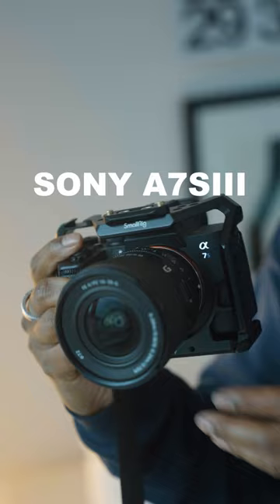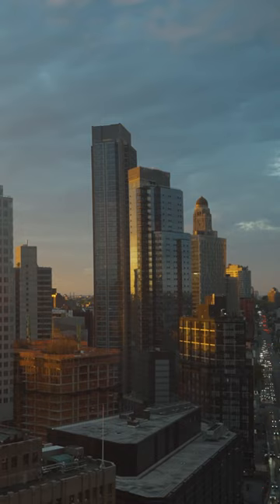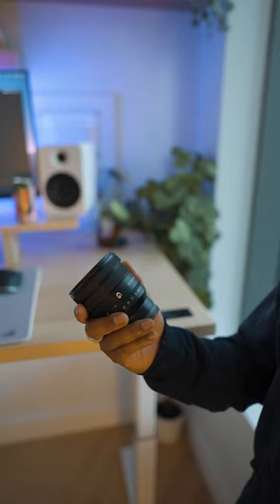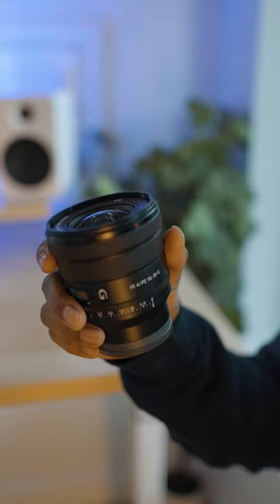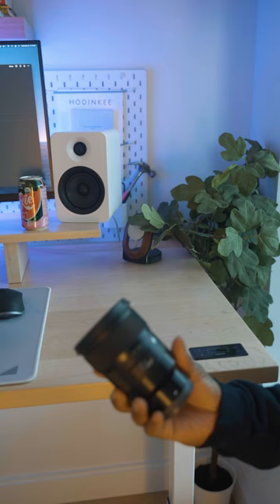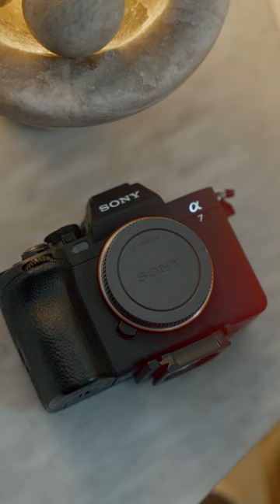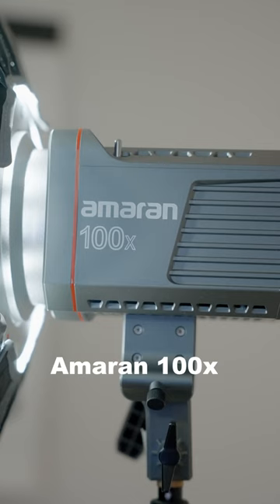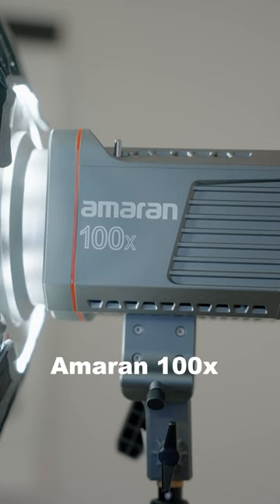What’s in my Camera Bag 2023